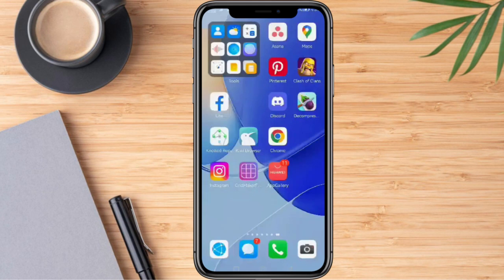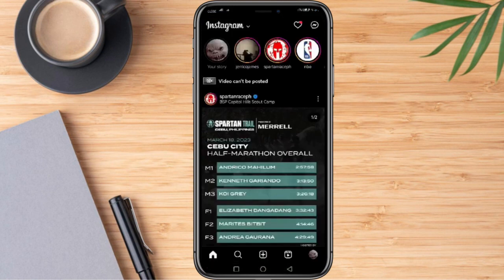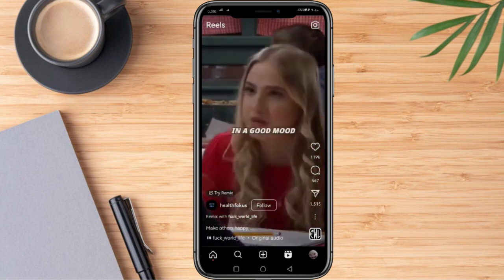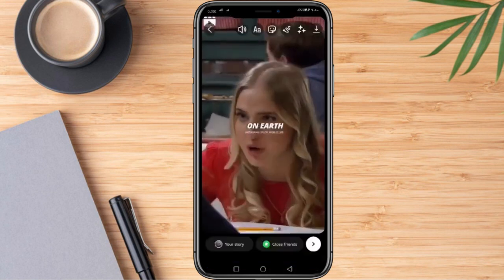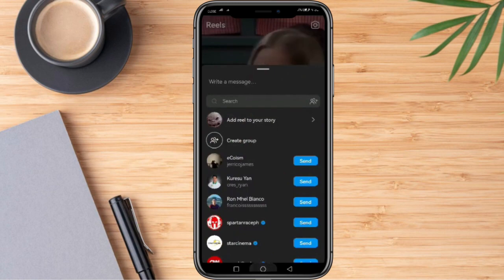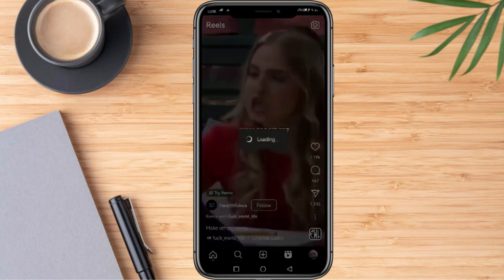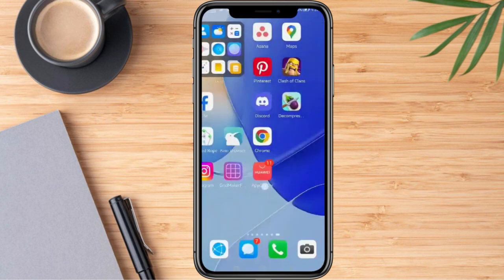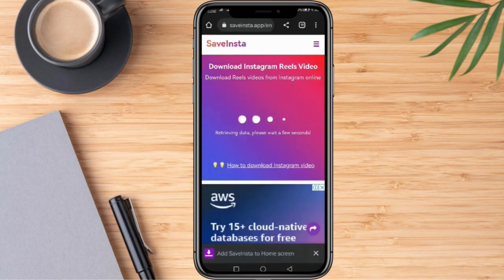How To Save Reels Video In Instagram To Gallery | Download Instagram Reels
Today we're going to learn you How To Save Reels Video In Instagram To Gallery | Download Instagram Reels. In the video we will show in a couple of easy to follow steps how to do this! So follow all the steps and you will know How To Save Reels Video In Instagram To Gallery | Download Instagram Reels!